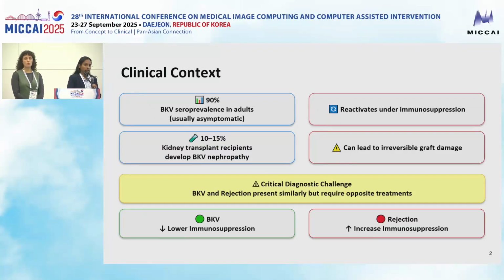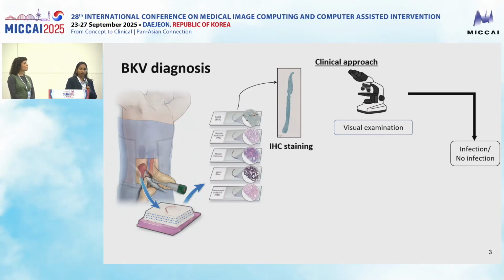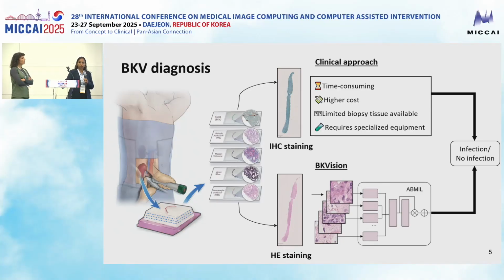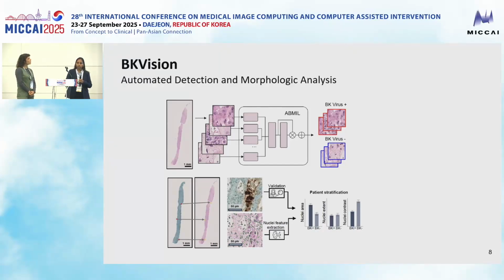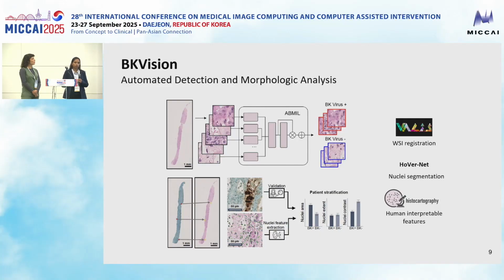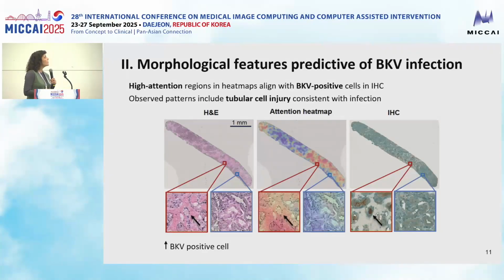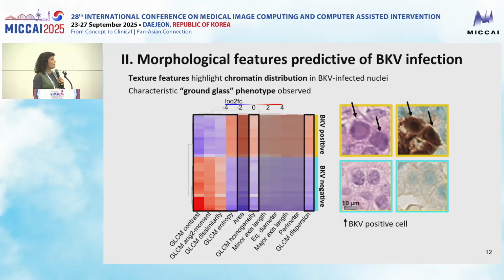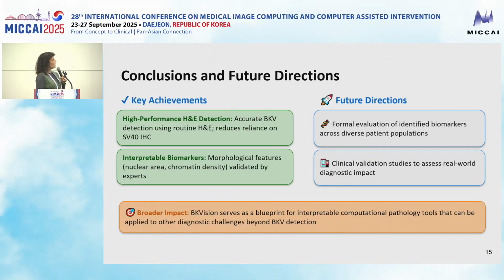Oral 08-P3: Automated Detection of BK Virus in H&E Whole-Slide Images Using Weakly-Supervised Deep..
Oral Session 8: Explainability and Interpretability
Paper: Automated Detection of BK Virus in H&E Whole-Slide Images Using Weakly-Supervised Deep Learning and Interpretable Morphological Biomarkers
Authors: Sharifa Sahai, Ana D. Ramos-Guerra, Cristina AlmagroPérez, Guillaume Jaume, Andrew Zhang, Helmut Rennke, Astrid Weins, Juan E. Ortuño, Maria J. Ledesma-Carbayo, Faisal Mahmood
Speakers: Sharifa Sahai, Harvard Medical School and Ana D. Ramos-Guerra, Universidad Politécnica de Madrid, Spain